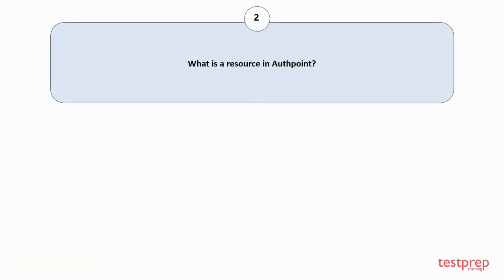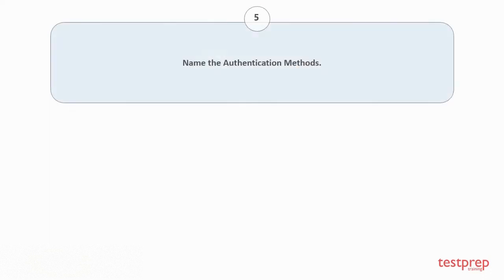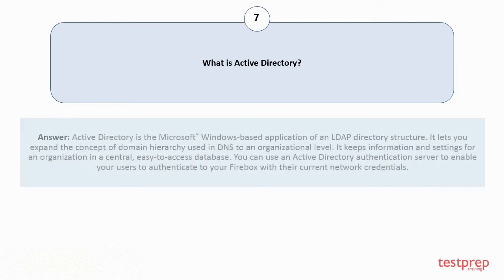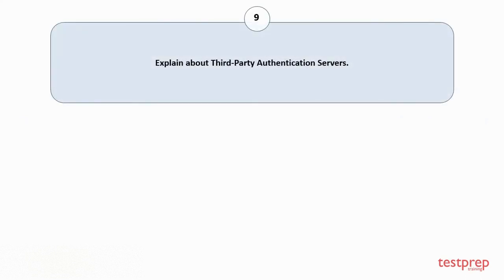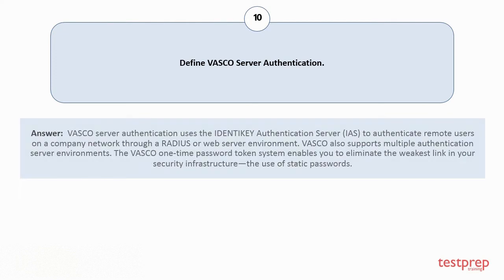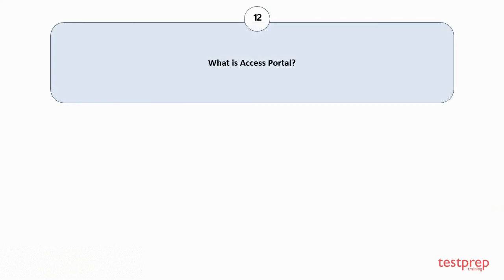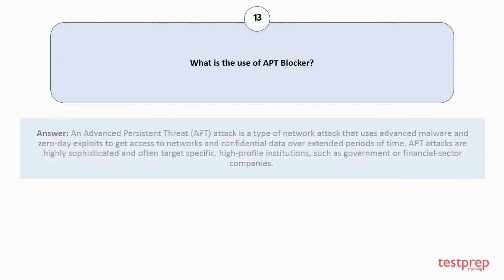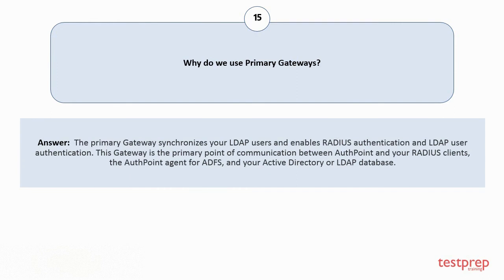Multi Factor Authentication Essentials: Interview Questions